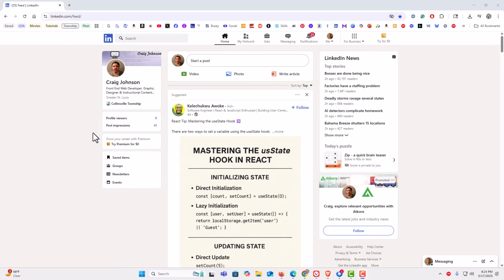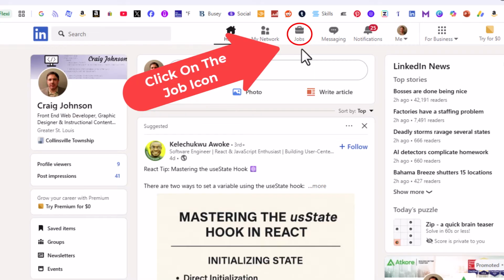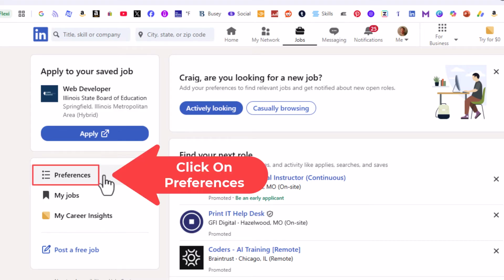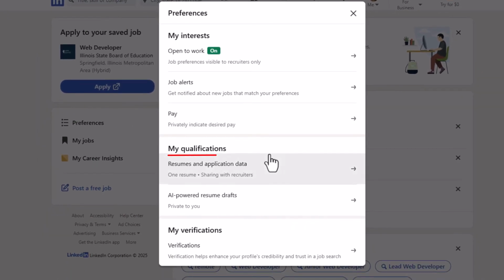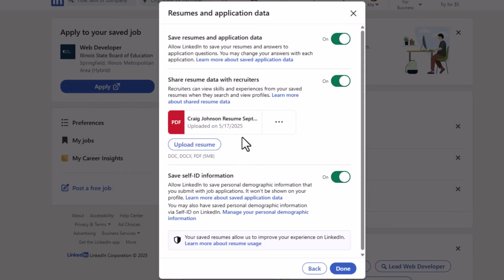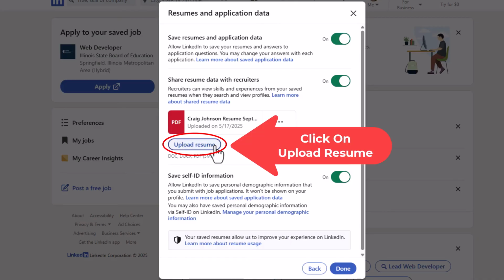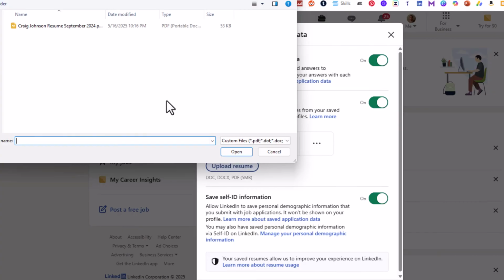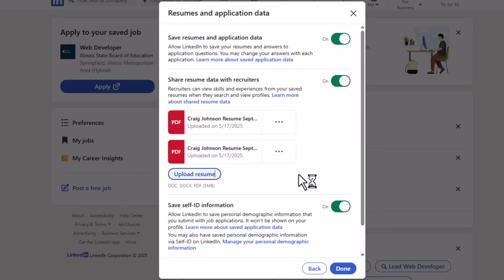How to Upload a New Resume to LinkedIn | Easy Step-by-Step PC Guide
In this quick tutorial, I’ll walk you through how to upload a new resume to LinkedIn using your PC. Whether you’re updating your job profile or applying for new opportunities, keeping your resume current on LinkedIn is essential. Follow these easy steps to make sure your most recent resume is available to potential employers and recruiters!

📌 Tip: Keep your resume updated and tailored for the types of jobs you’re applying for.

Simple Steps
1. Log into the LinkedIn website.
2. Click on the "Jobs" tab.
3. In the left side pane, click on "Preferences".
4. In the dialog box that opens, click on "Resumes & Application Data".
5. Click on the "Upload Resume" button.
6. In the dialog box that opens, locate your resume and click on "Open".

Chapters
0:00 How To Update Your Resume On LinkedIn
0:17 Log Into The LinkedIn Website
0:29 Click On Jobs Tab
0:39 Click On Preferences
0:49 Click On Resumes And Application Data
0:59 How To Download Your Resume From LinkedIn
1:10 How To Upload A Resume To The LinkedIn Website
1:20 Locate Your Resume On Your Device
1:30 How To Delete Your Resume On LinkedIn